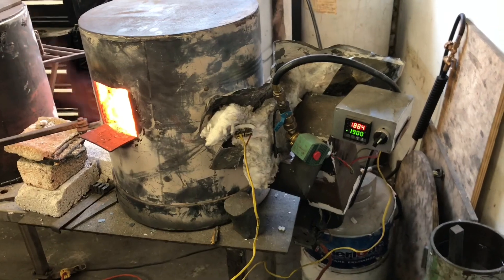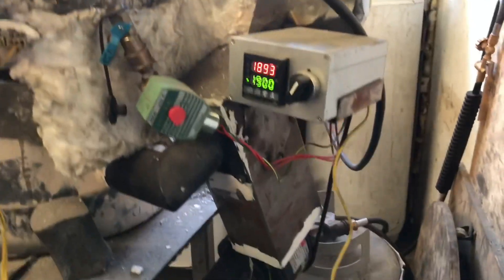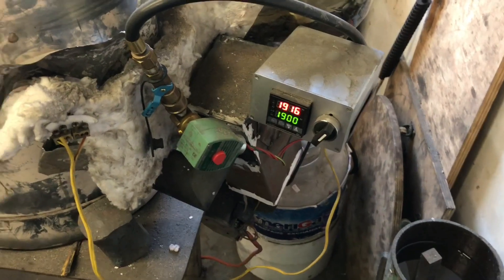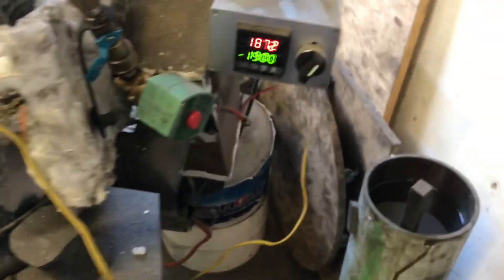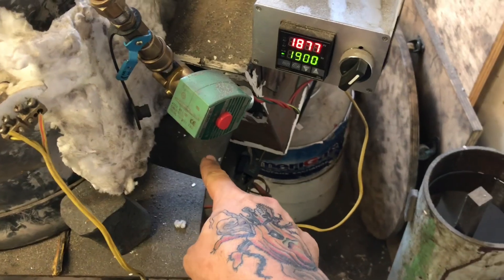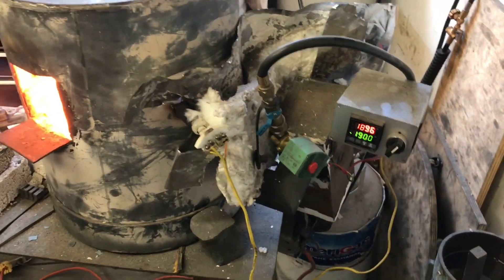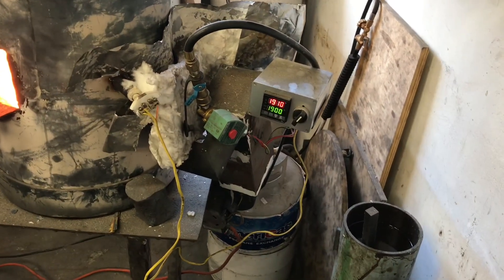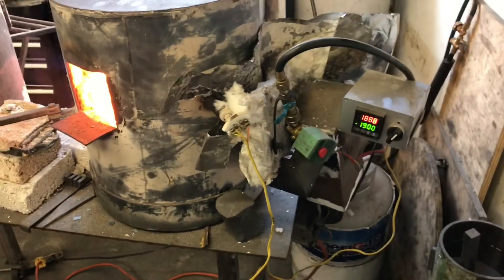PID controlled vertical blown Forge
ASCO RED HAT Solenoid